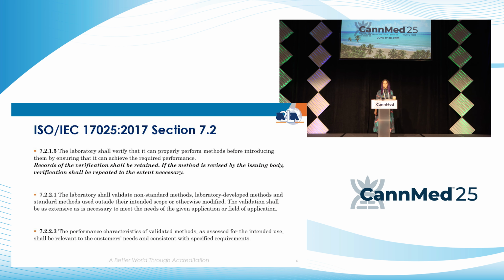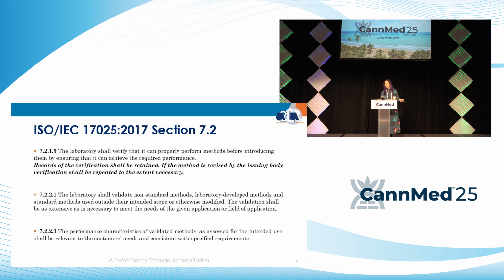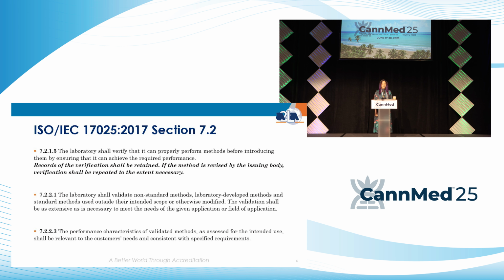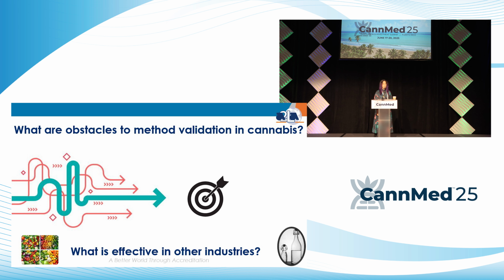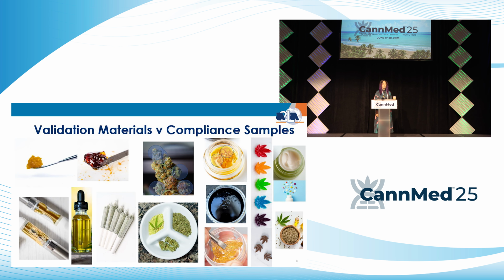Accredited Methods in Cannabis Testing - Morgan Keefer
Morgan Keefer, Senior Accreditation Officer at A2LA, presents "Accredited Methods in Cannabis Testing" at CannMed 2025.

This presentation will discuss variability in regulatory action limits relative to cannabis flower, concentrate, and edible products across the United States. We will also examine standard methods both quantitative and qualitative, created by Manufacturers and standards writing organizations. Discussion will include the use of spiked surrogate samples or hemp instead of cannabis due to the illegality of crossing state lines with ‘cannabis’ and how this may not be representative of natural contamination of compliance samples ‘as received’ or ‘as sampled’. We will briefly discuss the importance of sampling/subsampling homogeneity in cannabis, including across different matrices. Discussion will include the requirements in the ISO/IEC 17025:2017 standard and how these can be supplemented for the cannabis industry. Lastly, the common techniques of analysis will be compared. If time allows, a brief discussion of PT and NIST QAP results will be reviewed.

Learning Objectives:

⦾ ISO/IEC 17025:2017 requirements for method validation and verification will be covered with examples from internally validated methods-Audience will learn what IS and IS NOT required by the standard
⦾ Best practice & standard methods with examples specific to cannabis will be covered- Audience

0:00 - Introduction to Accredited Methods in Cannabis Testing
0:41 - A2LA's Role in Laboratory Accreditation
1:39 - International Standards for Method Validation
3:52 - Obstacles to Method Validation in Cannabis
6:14 - Understanding Variability in Lab Results
8:00 - Key Variables in Cannabinoid Quantification
12:42 - The Impact of Technology on Microbial Testing
15:26 - A Comparison with Other Industries
17:19 - Why Cannabis Methods are Not Standardized
18:16 - The Need for Industry-Wide Harmonization
22:25 - The Impact of Moisture on Potency Results
23:57 - The Problem of Lab Shopping
27:28 - New Analytes and the Risk of Being Behind
28:01 - Summary: The Importance of Accreditation and Standardization
29:25 - Solutions for a Better Industry

The CannMed 25 Innovation & Investment Summit showcased its first international venue, the Wyndham Grand Rio Mar Golf & Beach Resort in Puerto Rico from June 17 - 20, 2025. Since its inception at Harvard Medical School in 2016, CannMed has earned a reputation as the premier destination for cutting-edge research, emerging technologies, and investment opportunities. CannMed 25 continues this tradition with medicinal plant researchers, clinicians and venture capitalists who view this Summit as the industry’s number one showcase for the latest advances in plant-based science, medicine, cultivation, and safety.